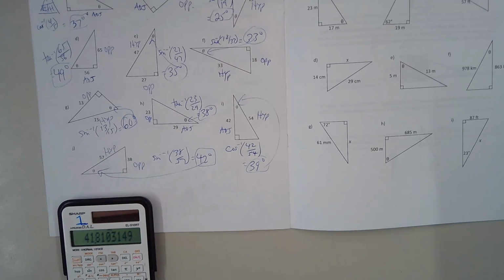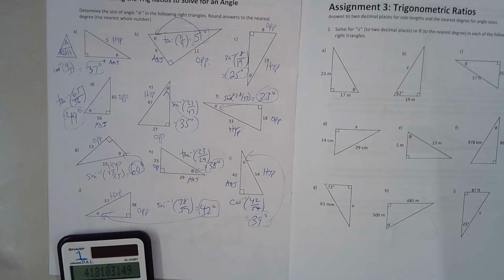Unit5: pages 16-19